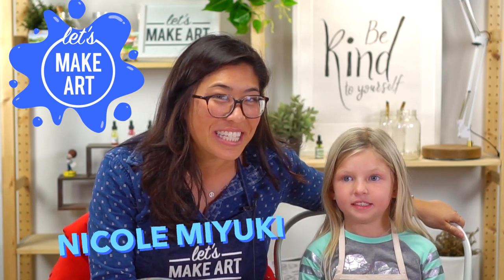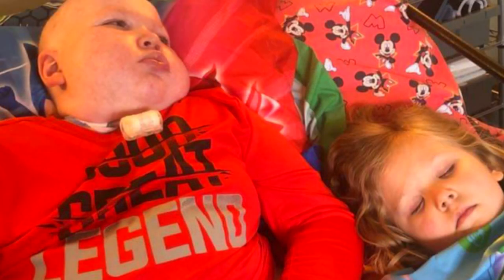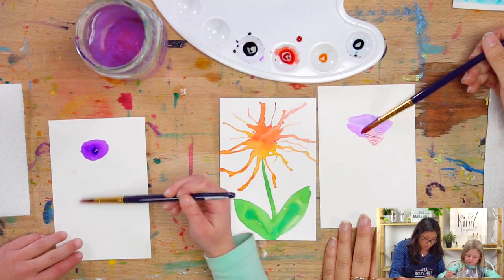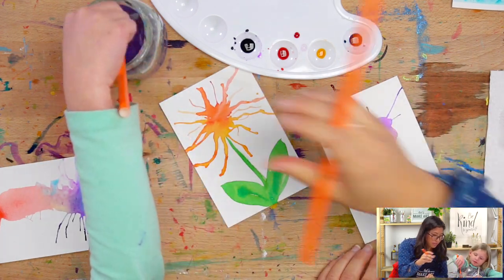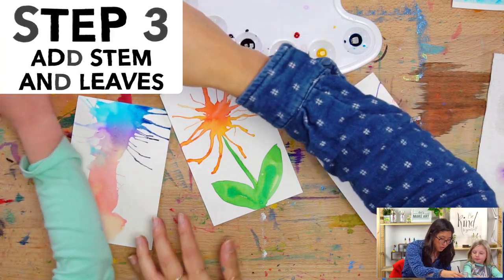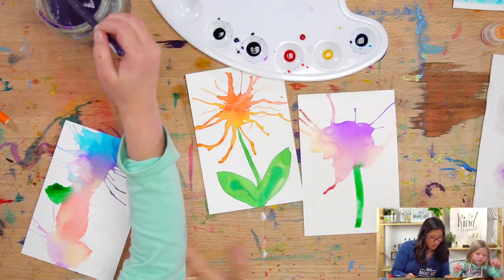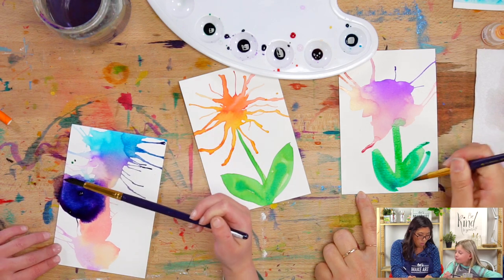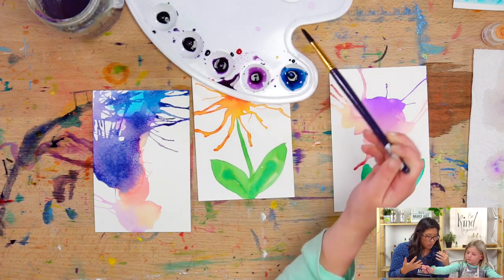Let's Make Art Matter | Children's Art Activity by Nicole Miyuki of Let's Make Art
This month we are painting a postcard for Marshall. Let's paint a watercolor flower using our straw!